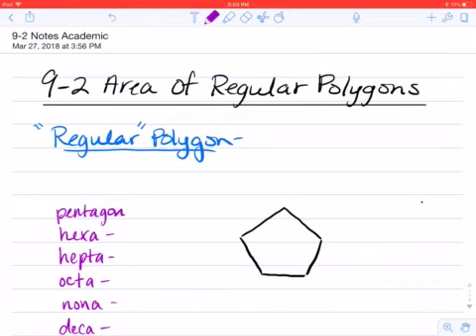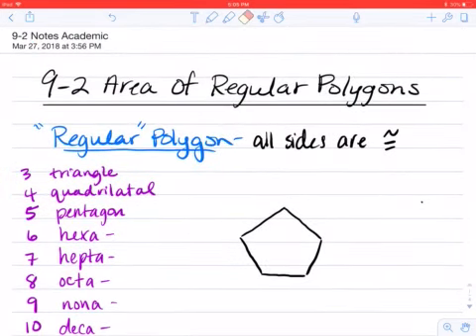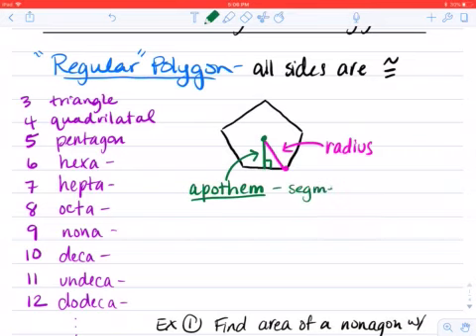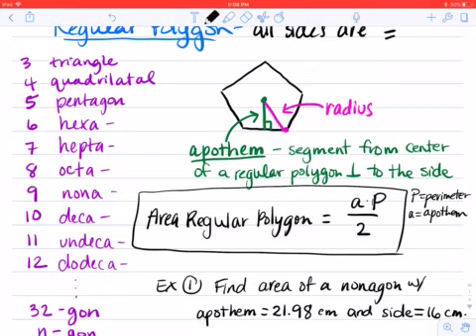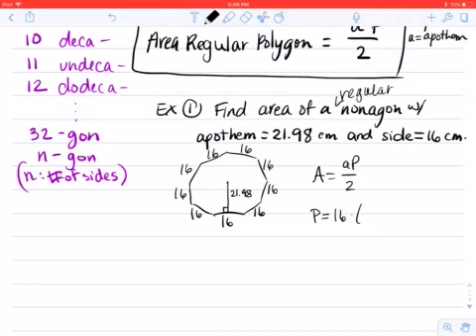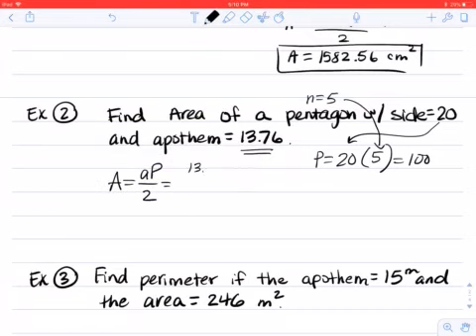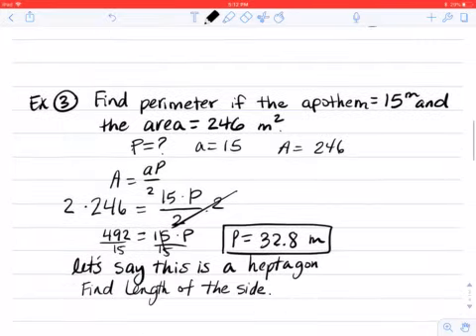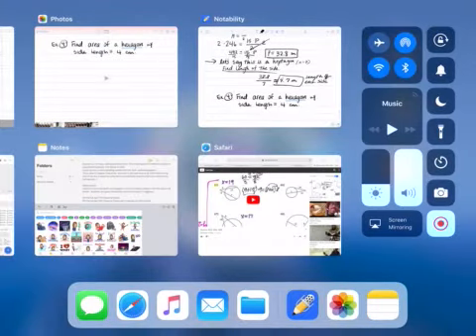9-2 Video 1